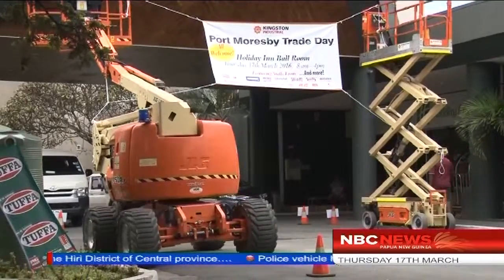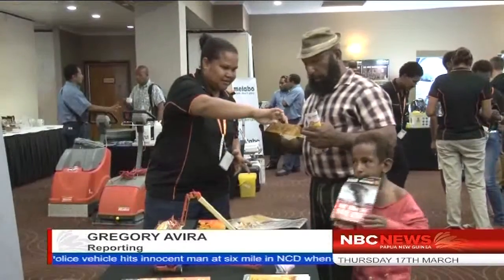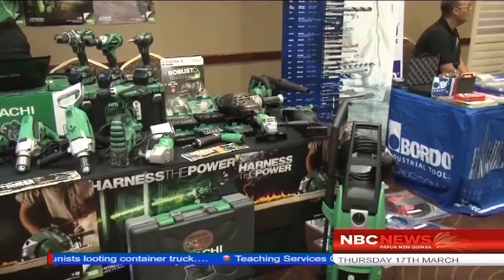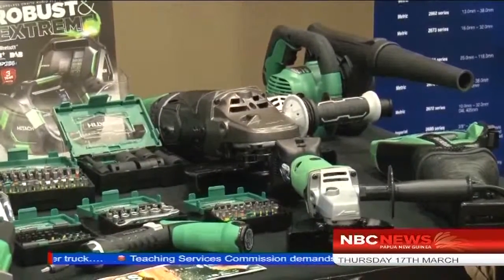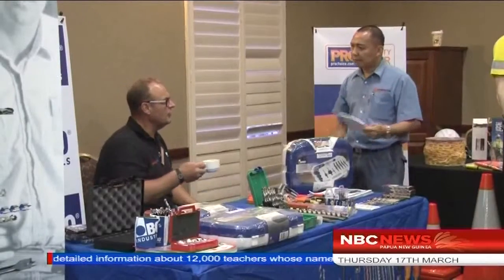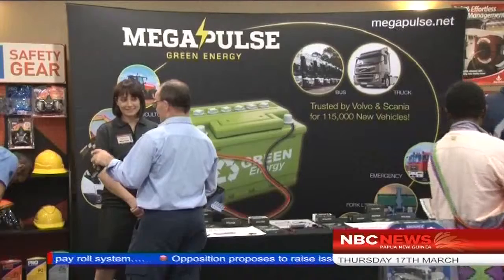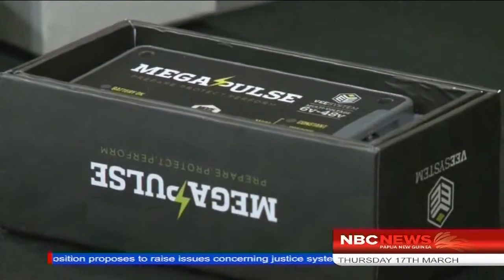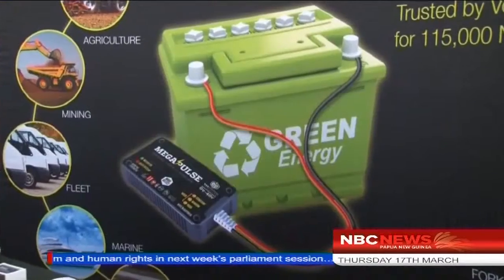KK Kingston Trade Show_NBC News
KK Kingston today hosted its industrial trade show in Port Moresby.